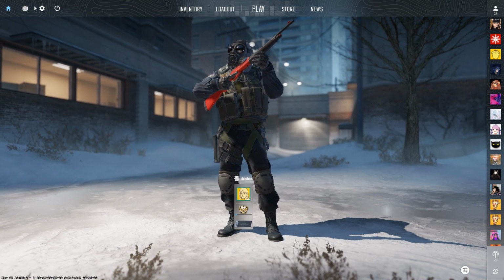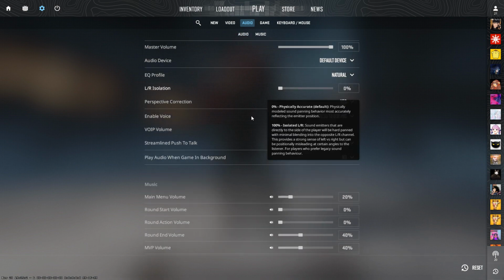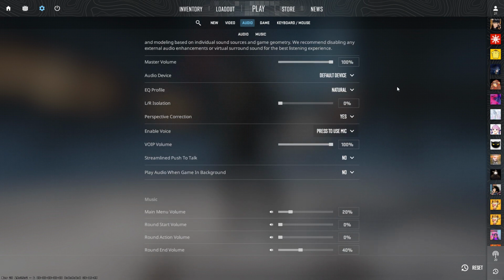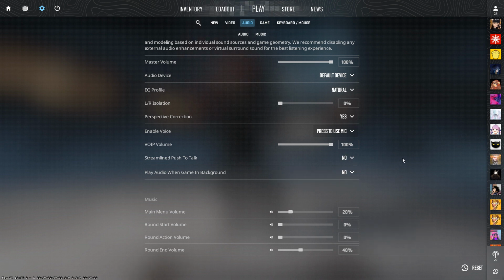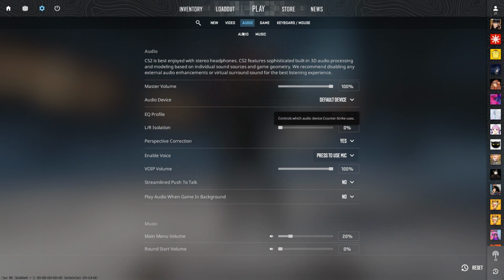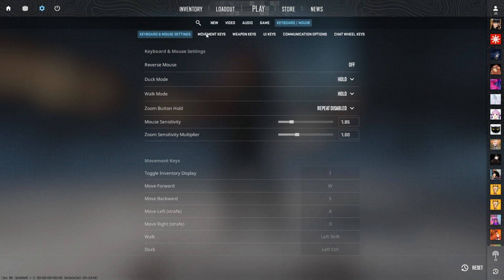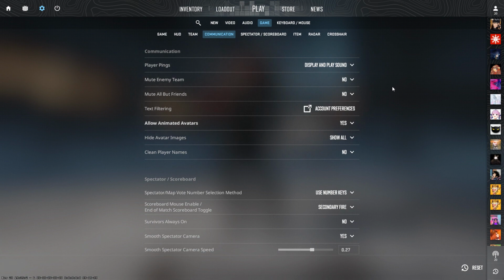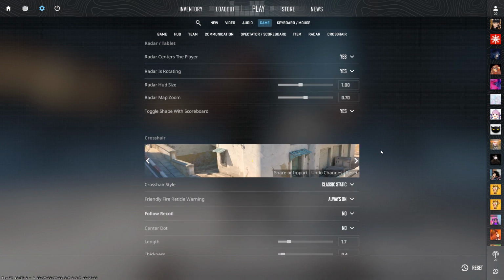How to Turn ON / OFF Press to Use Microphone Function in CS2- Complete Guide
Master communication in CS2 with our latest guide on 'How to Turn ON / OFF Press to Use Microphone Function'! Elevate your in-game coordination by learning the ins and outs of enabling or disabling the press-to-use microphone feature. Whether you're strategizing with teammates or enjoying banter during matches, our step-by-step tutorial ensures you have full control. No more fumbling with settings – watch now to enhance your CS2 gaming experience and optimize your communication setup.